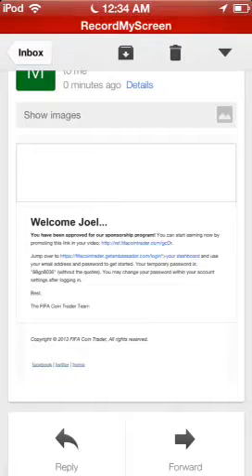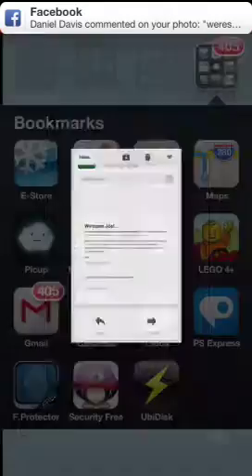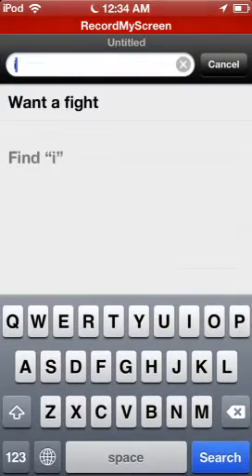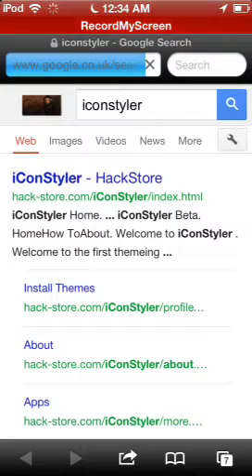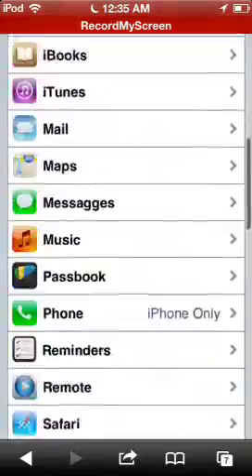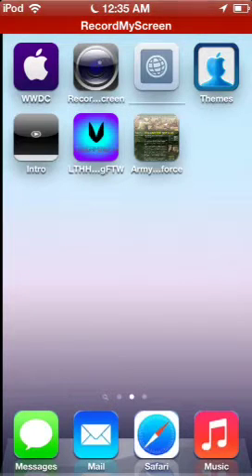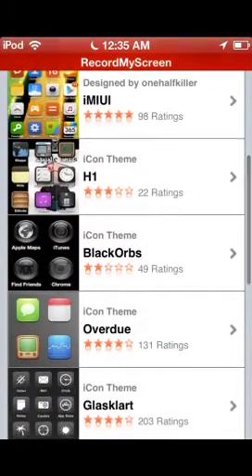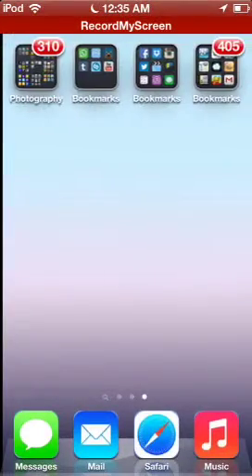How To Get Themes Without Jailbreak